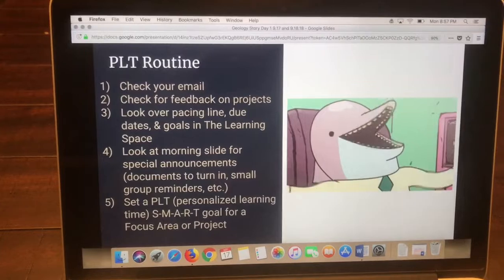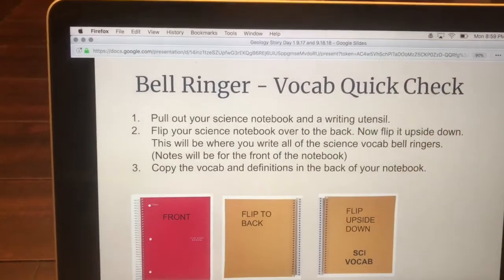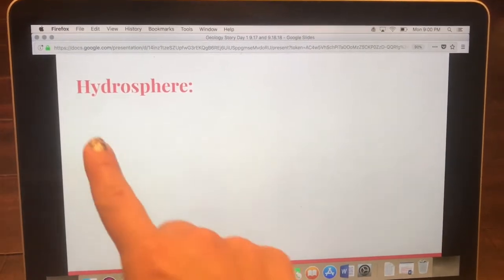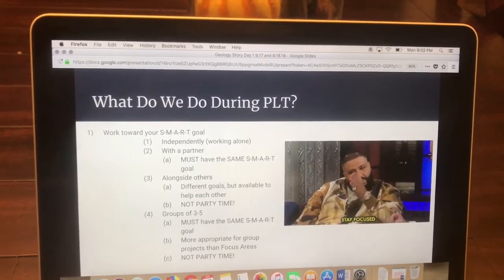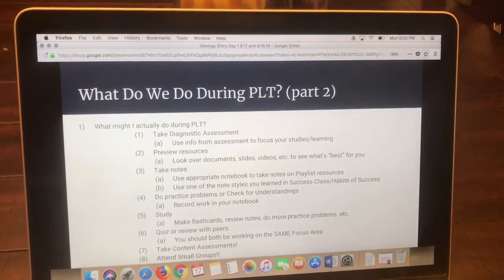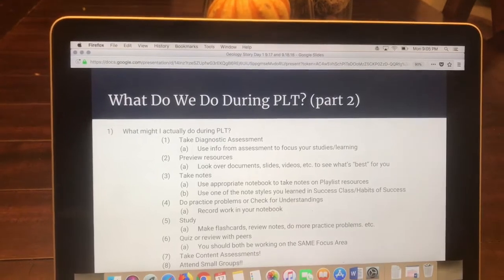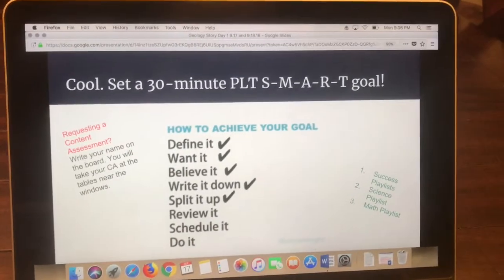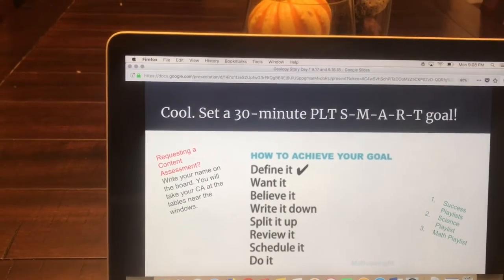Science Slideshow 9.18.18 Part 1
Please view first!